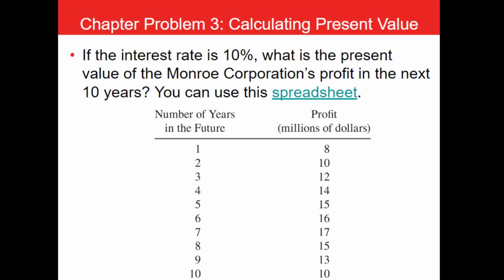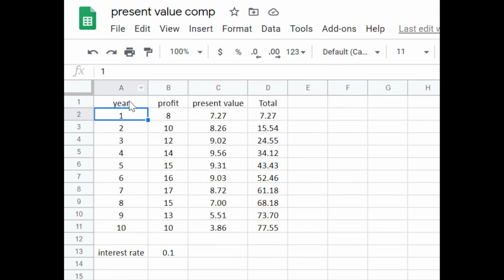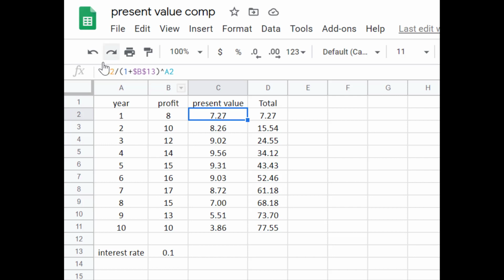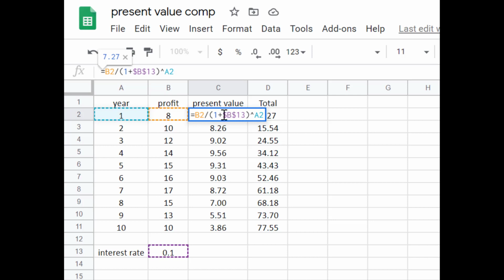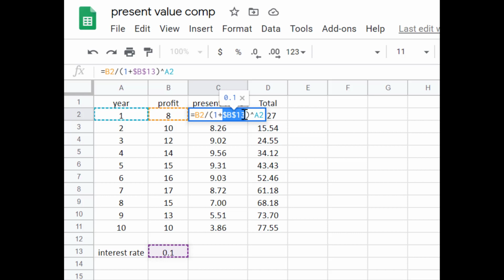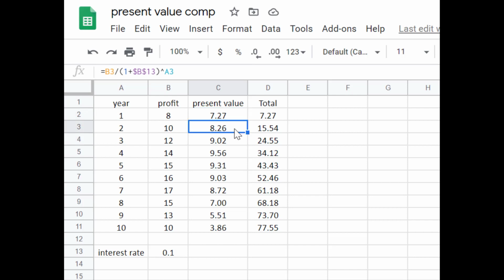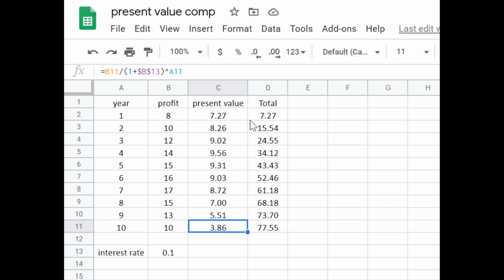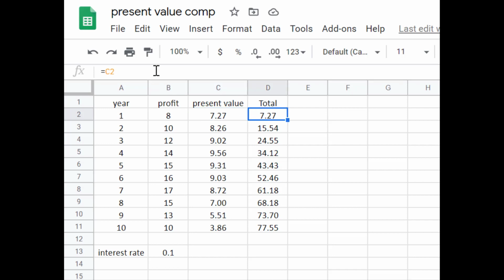Chapter 1 Problem 3